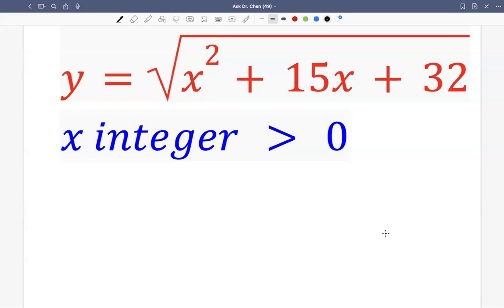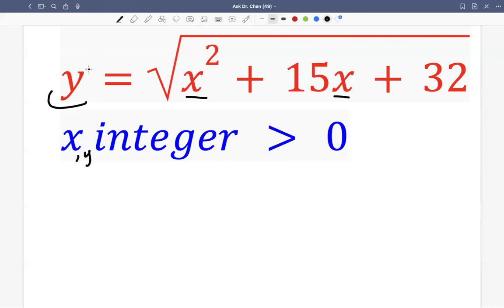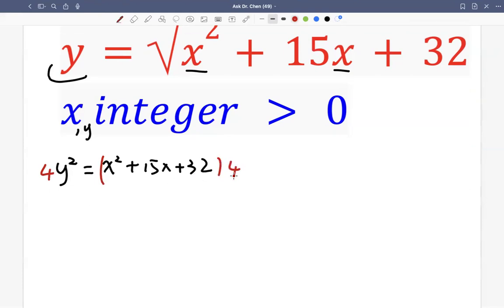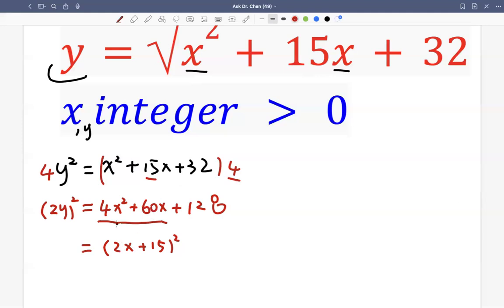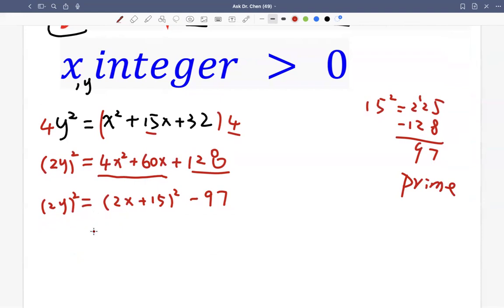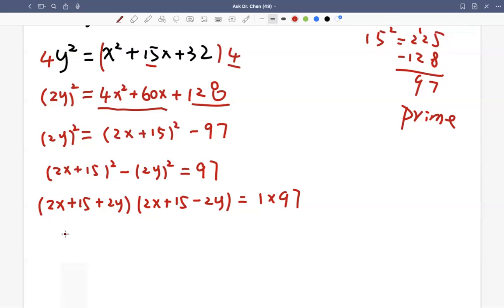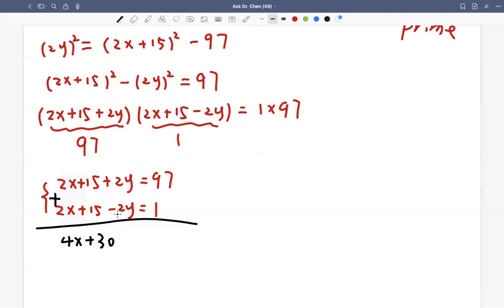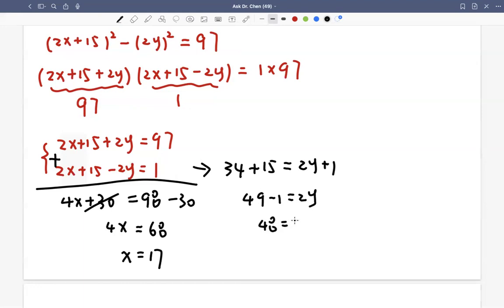eq maths mathematics algebra mathstricks math equation function equations